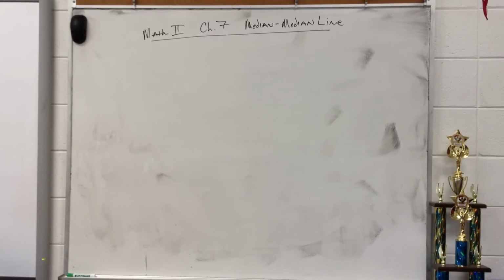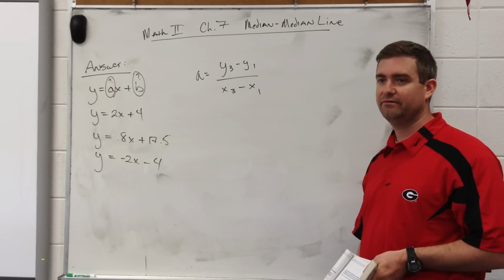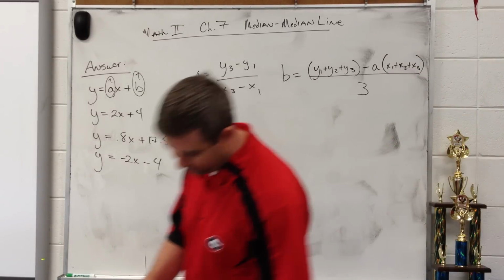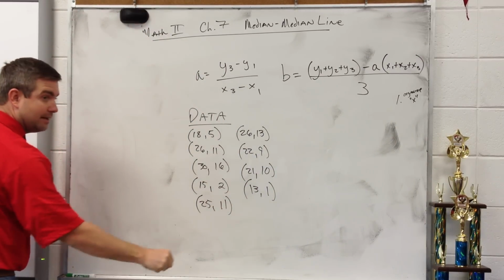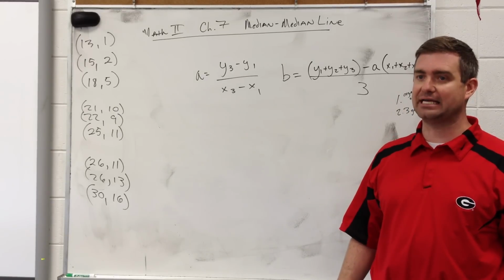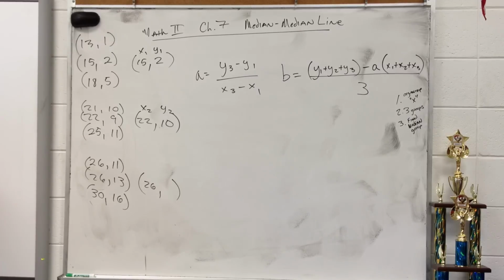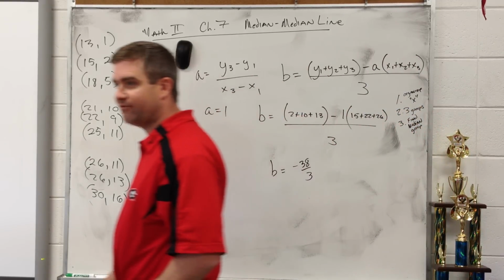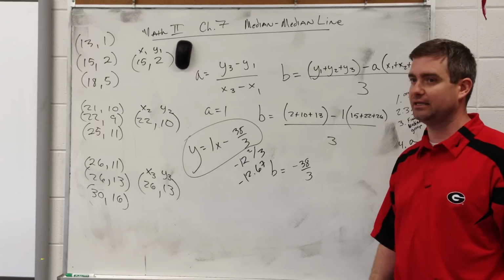Median Median Line Part A